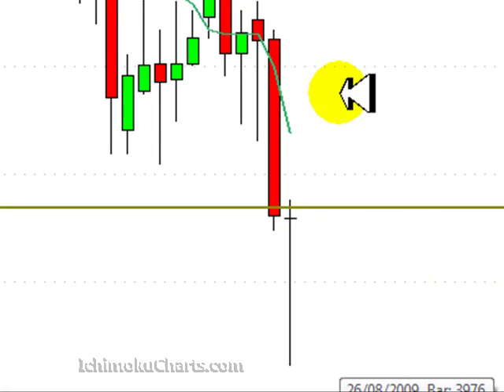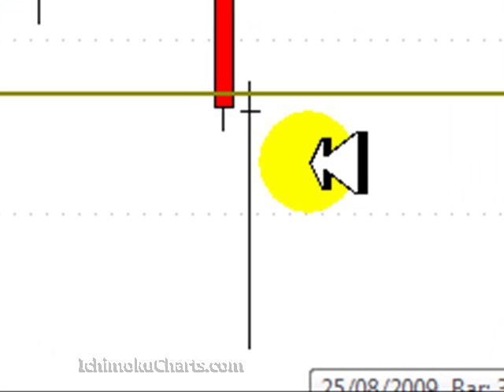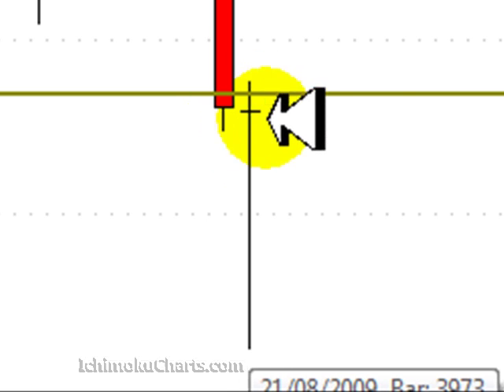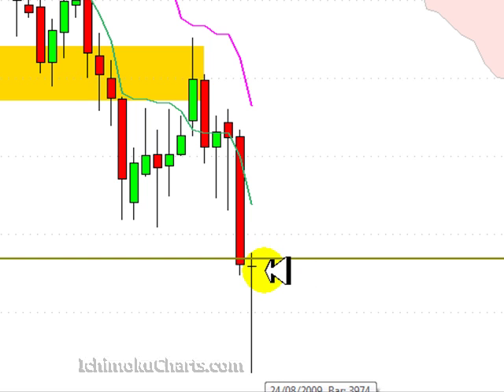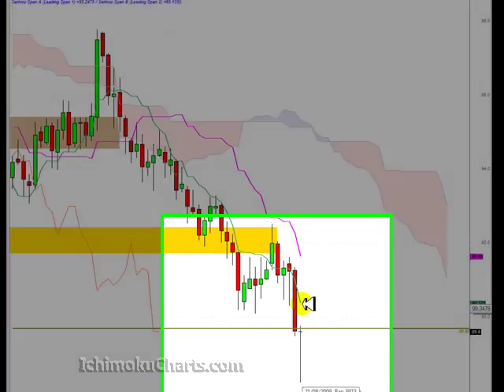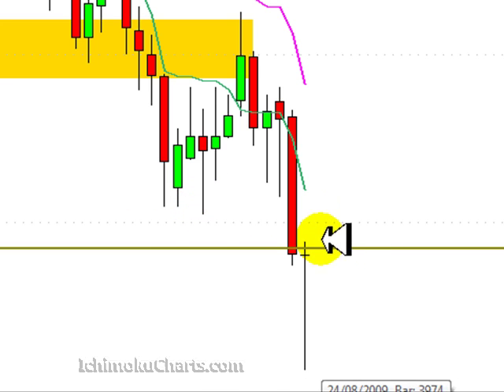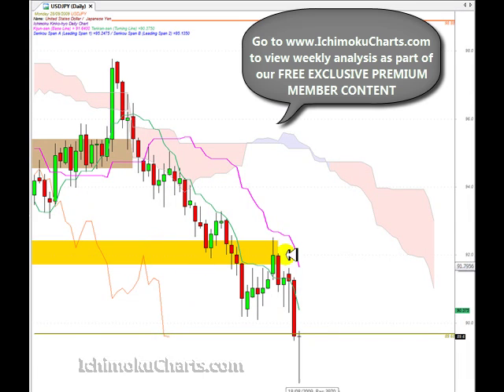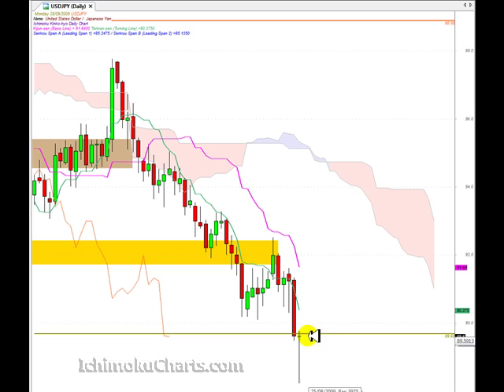USDJPYSep28th2009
USDJPY FX daily chart analysis using Ichimoku charts for September 28th 2009